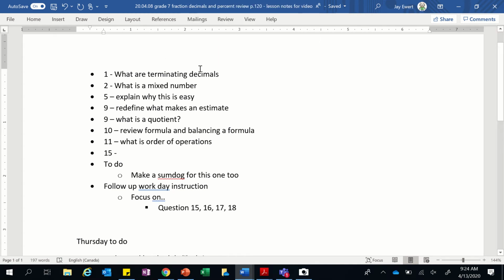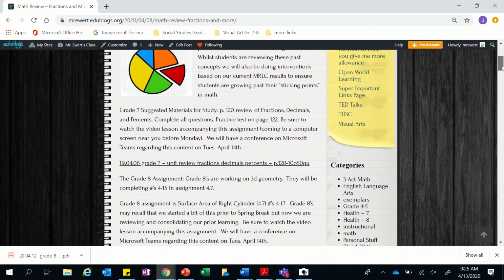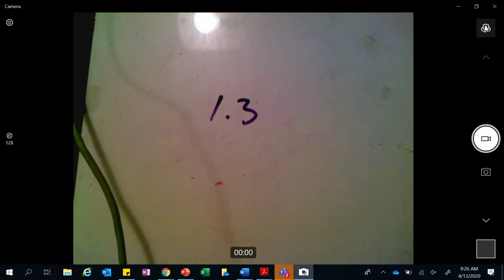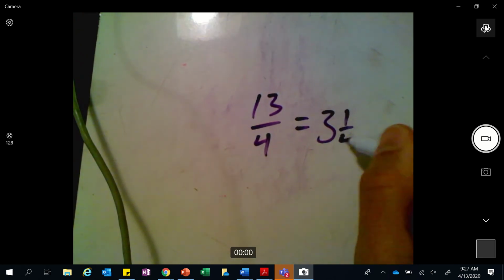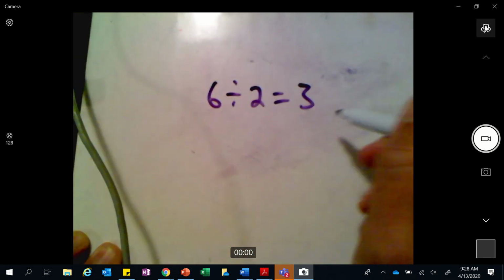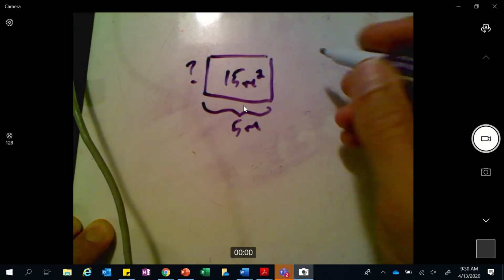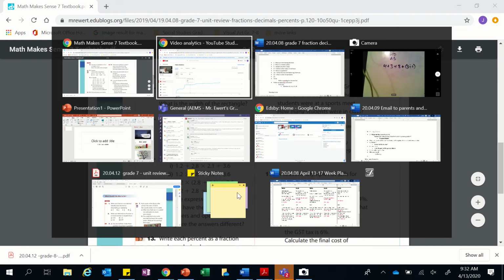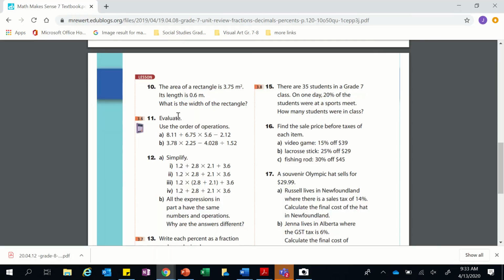20 04 13 grade 7 math fractions decimals conversions and more p120